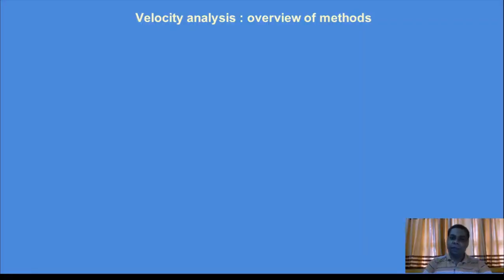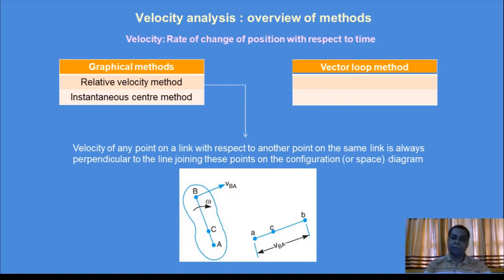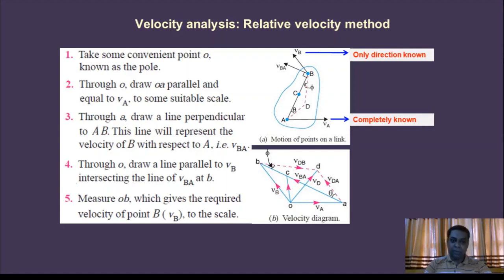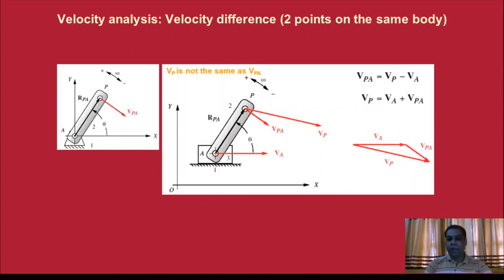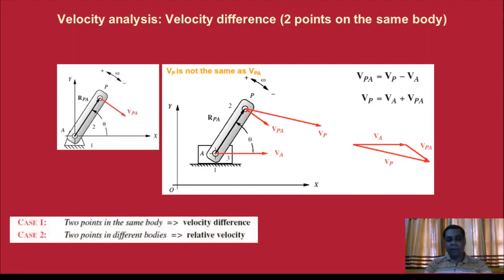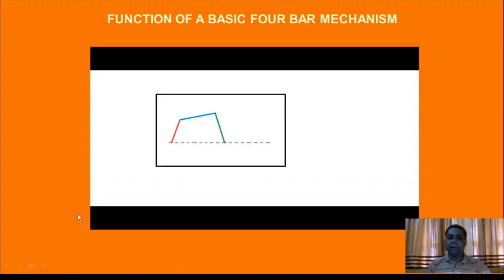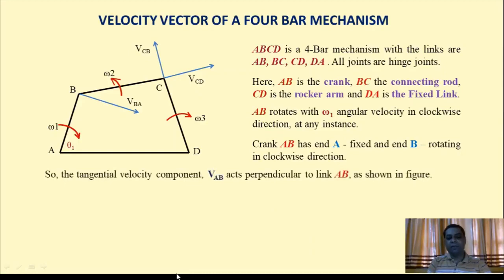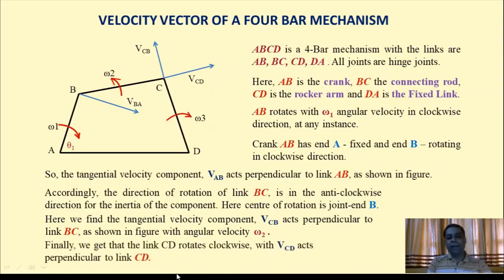KINEMATICS AND THEORY OF MACHINES VELOCITY DIAGRAM INTRODUCTION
This video is an introduction to the velocity diagram analysis by relative velocity method.